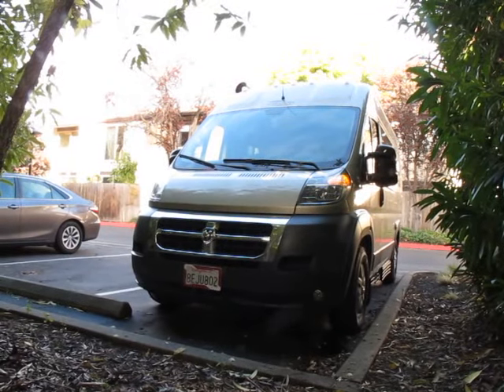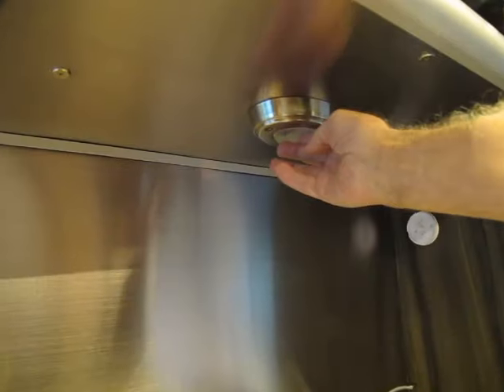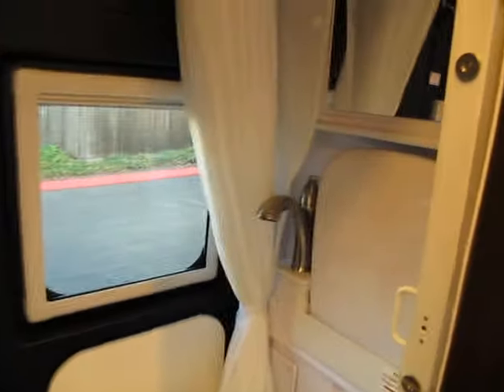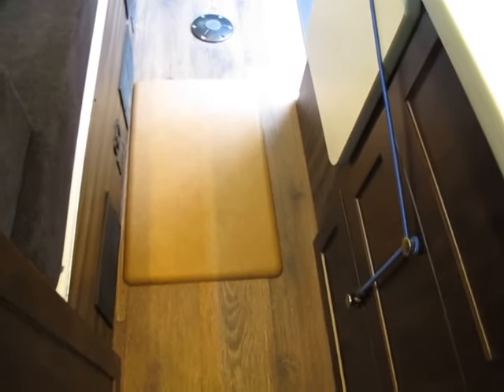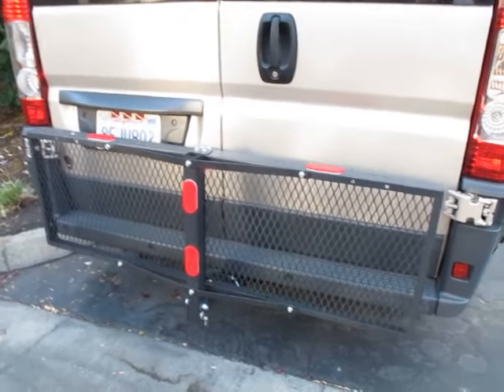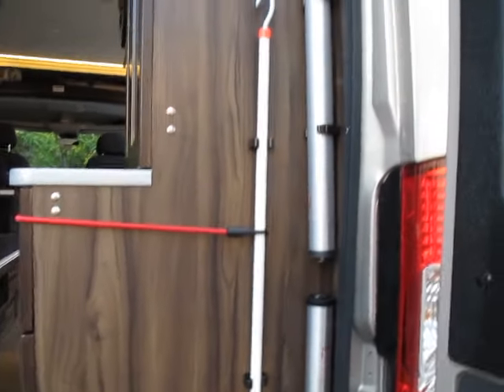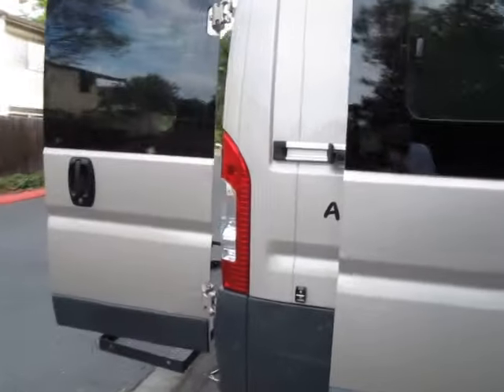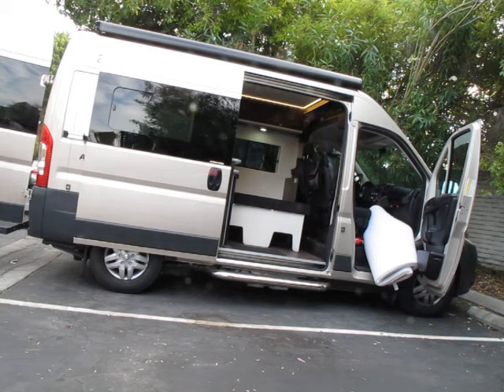Walk-through of the shortest production RV in North America: Hymer Group's Carado Axion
We bought our 2017 Axion on July 31, 2018. Ours has pretty much all the options--200w solar panel and charge controller, Lithium 400 batteries, underhood generator, 24" flat screen TV with Blu-Ray player (both running on 12V), GPS, 2" hitch, Satellite Radio, Back-Up Monitor/Sensors, Aluminum Wheels.

It's built on a Ram Promaster 1500 High Roof van with 136" wheelbase. Total length is 17'9". The fold-up hitch-mounted cargo carrier adds a few inches when folded, but it still fits a normal parking space. There is no Mercedes Sprinter this length. There's a comparable short-wheelbase Ford Transit, but no RV in production is based on it. GMC's vans are a 20 year old design--not competitive.

Strangely, the Axion lists for $1,500 more than its big brother the Banff, 21" longer.

This is not a budget RV--it has a raft of high end state of the art features. What it is, is short. It turned out to be the only RV we could buy because we live in a condo and nothing else would fit our parking spaces. It's also good for those who prioritize mobility and ability to fit into normal parking spaces. From our point of view it's big and spacious because we spent the last 20 years camping in an even smaller VW Eurovan Camper.

That said, we did find the hitch mounted cargo carrier ($60 at Walmart) a necessity. Storage in a camper this short is limited, and you can't put anything on the roof (the AC and solar panels take up most of the space up there).

This walk-through just hits the high points. I haven't shown how to deploy the awning, operate the water heater/furnace, dump the black/gray water tank, or use the cockpit features. But this does show the trade-offs innate to making a fully self-contained RV as short as this.

The Banff is more popular than the Axion--those extra 21" of length get you more cargo space for sure. And you can travel with a buddy you aren't sleeping with in the Banff, which gives you the option of two single beds pushing them together to make a single king sized bed. And for a couple that king sized be is certainly more spacious. The Axion provides a single full-sized bed (47" x 74").

On the other hand, the Axion has a much more usable kitchen layout, provides similar specs for the appliances and holding tanks generally, and, oddly enough, you can entertain more people in an Axion--the couch is next to the cab, providing seating (while parked) for six or even seven people. For the Banff figure on four people.Both vans have the same number of seatbelts: two.

On our first campiing trip in the Axion, to Lake Tahoe, we found it to be easy to drive and capable on the road, easy to park at the campsite (short, and no need to level the van precisely because the fridge is electric), very spacious-feeling with the sliding door and rear hatches open, and the cargo carrier worked out well. Setting up the bed took some effort, but it was manageable. The solar panel is wonderful, as are the extra batteries and the under-hood generator. It brings "self contained" to a new level of meaning.

Every RV is a compromise between what it's like when it's moving and what it's like standing still. This leans towards the former. IF that matches your priorities, it could be the RV equivalent of your soul mate.